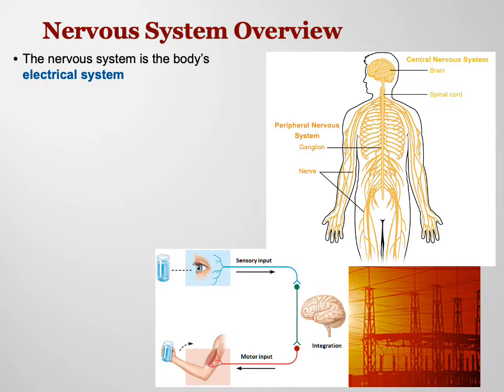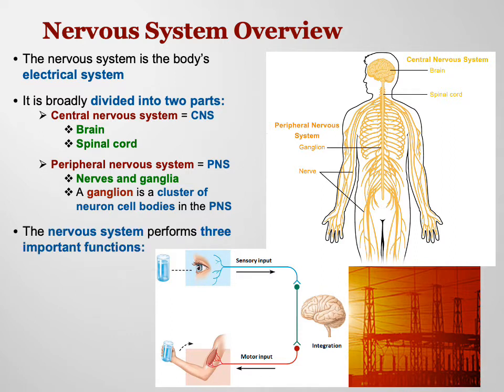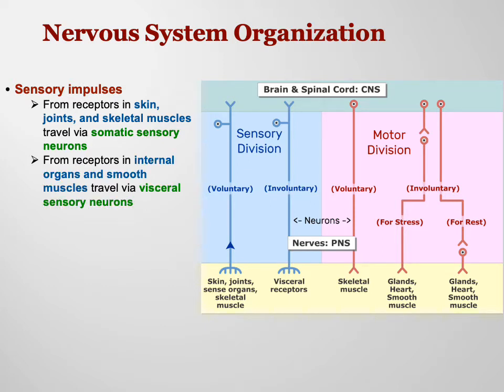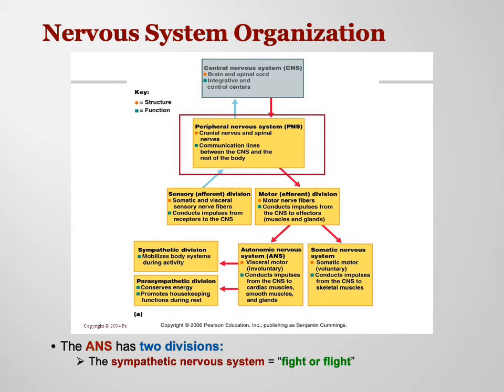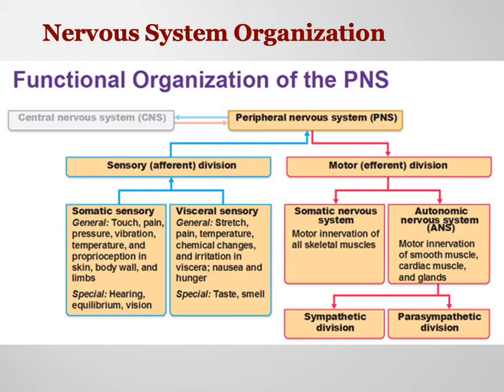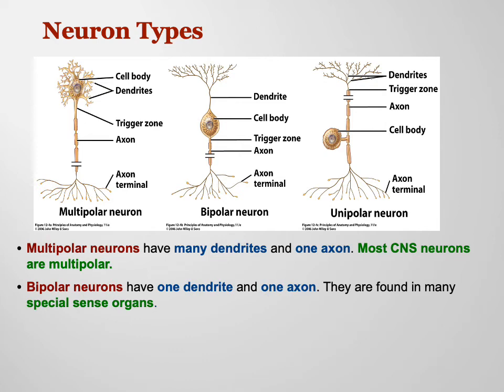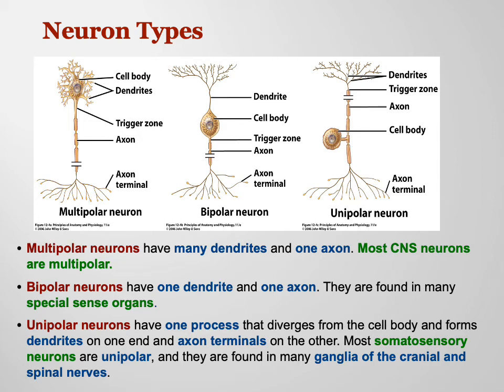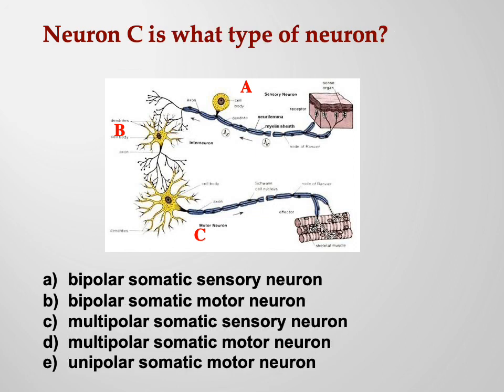Annotated Basic Neurophysiology 1